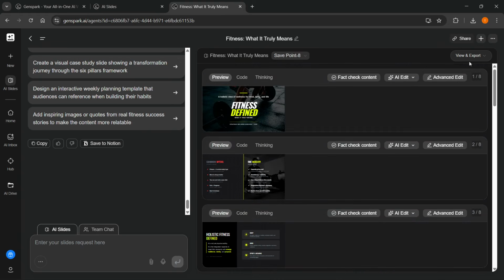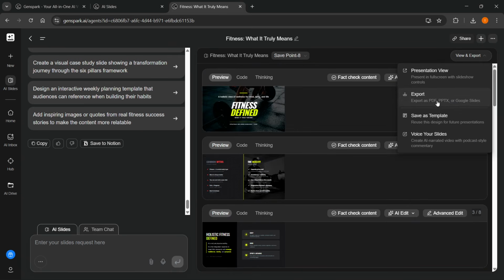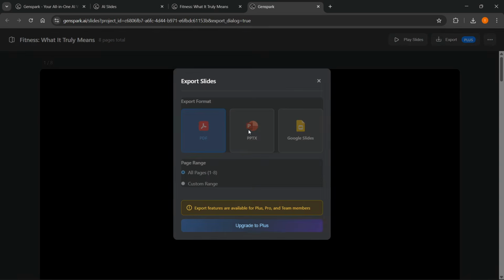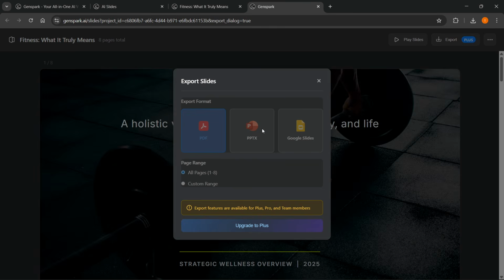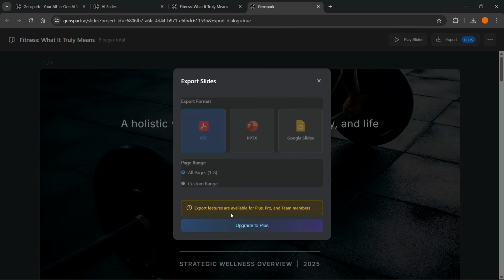How To EXPORT PPT From GenSpark (QUICK & EASY) 2026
In this video, I'll show you how to export a PPT from GenSpark. This is a complete guide on downloading and saving your presentations from GenSpark in 2026. If you've been trying to export your PPT files from GenSpark, this is the video you need to watch!